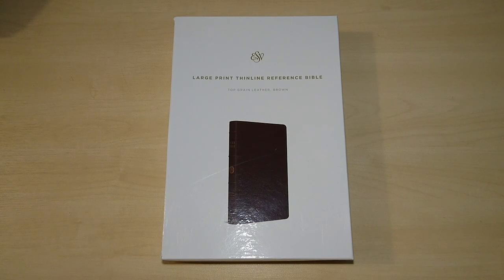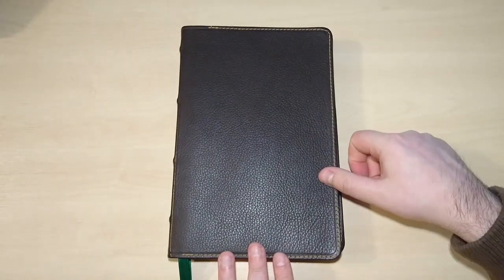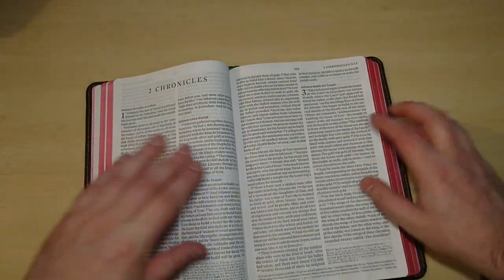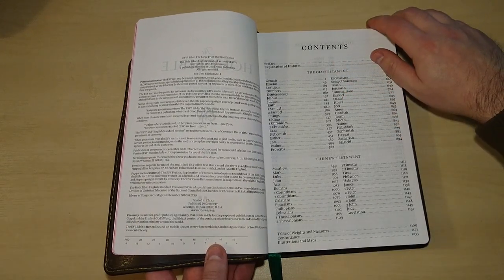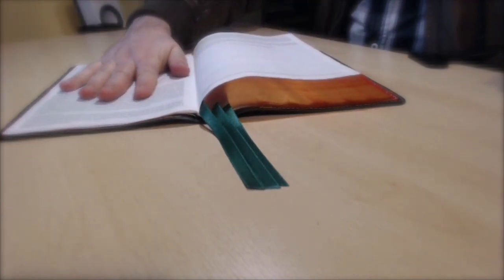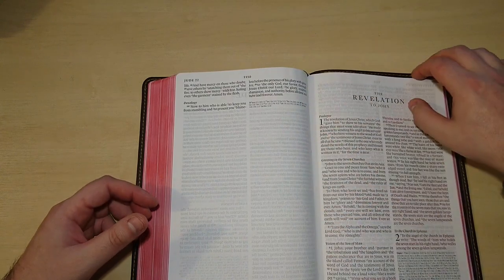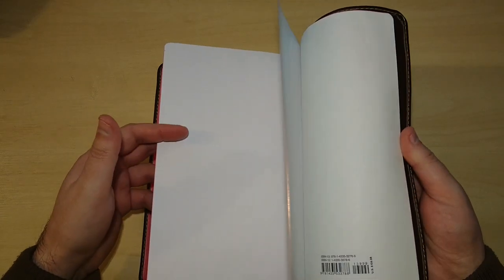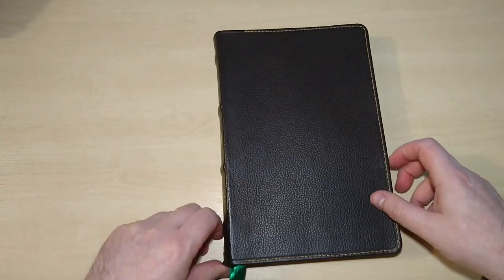Crossway ESV Large Print Thinline Top Grain Brown (with some upgrades)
Crossway ESV Large Print Thinline Brown Top Grain Cowhide

Check these different online stores and compare prices...